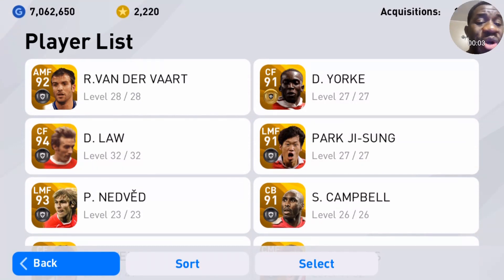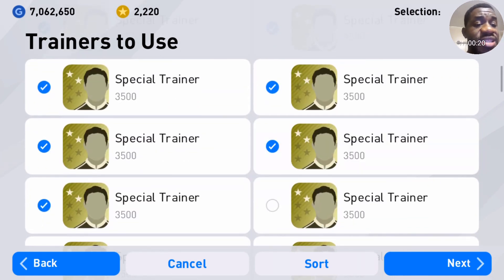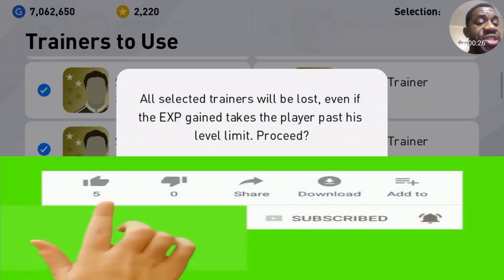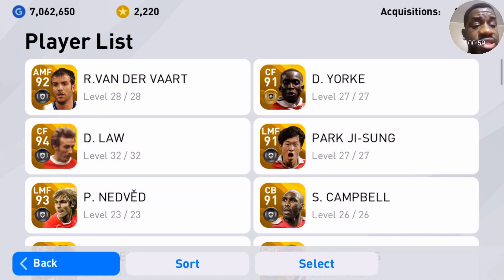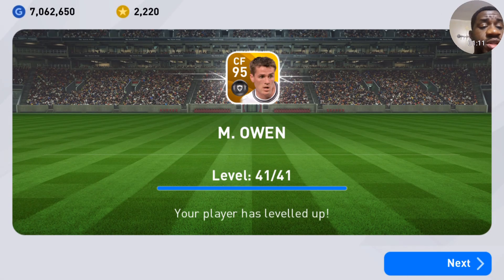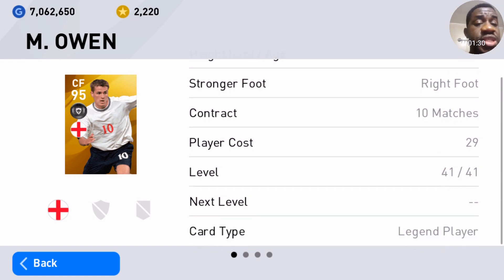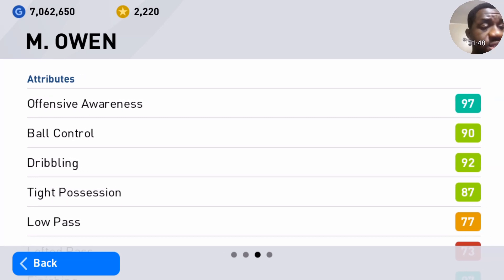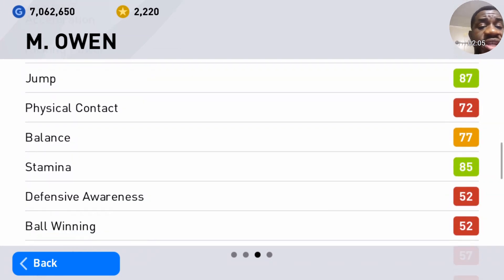Training M. Owen To Max Level And Stats Review In PES Mobile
Training M. Owen To Max Level And Stats Review In PES 2020 Mobile